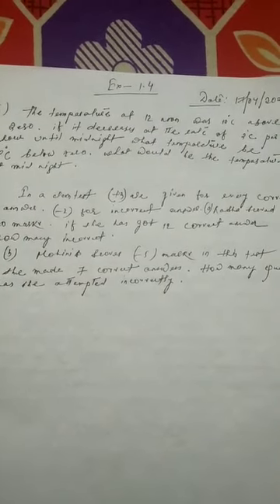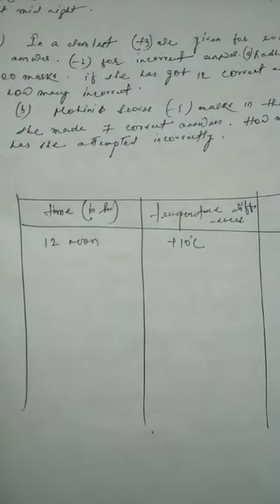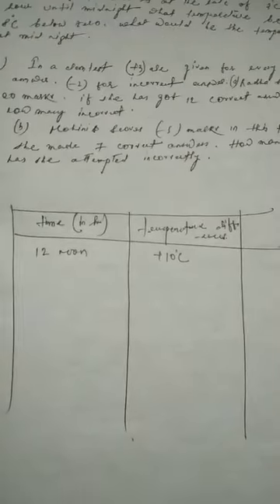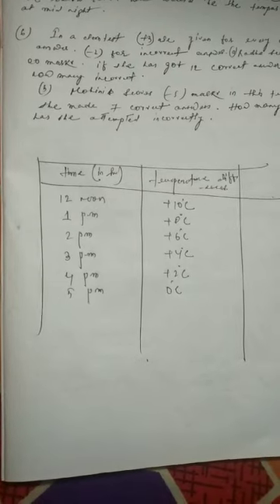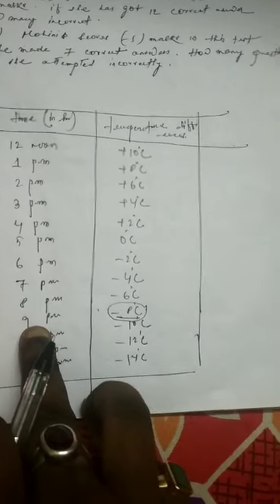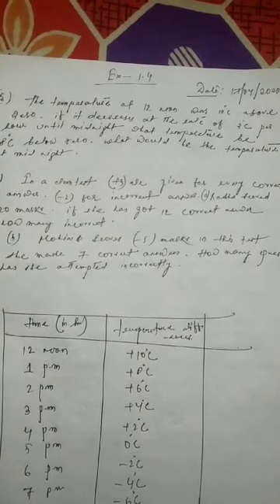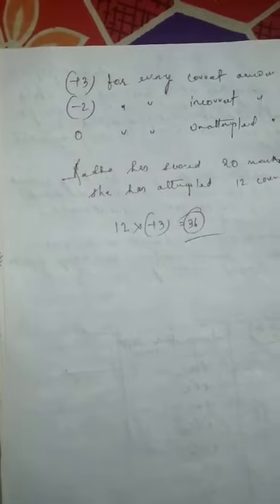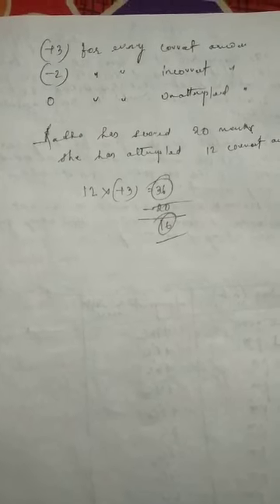Integers Ex 1.4